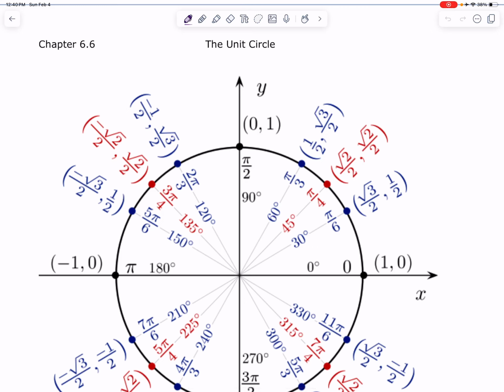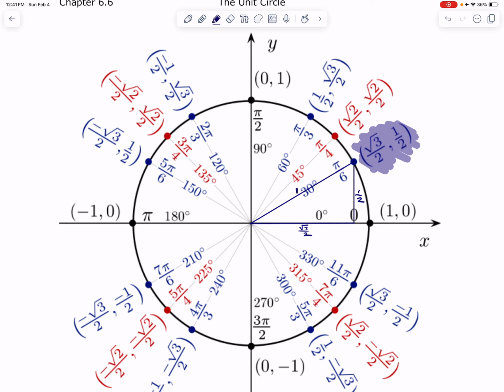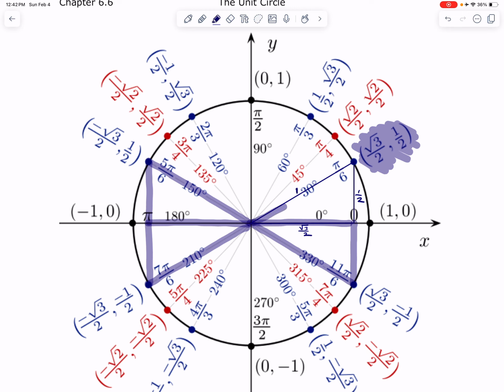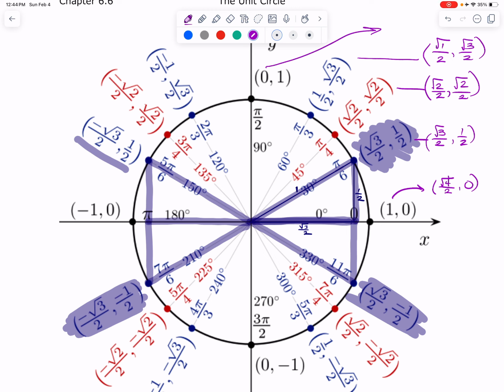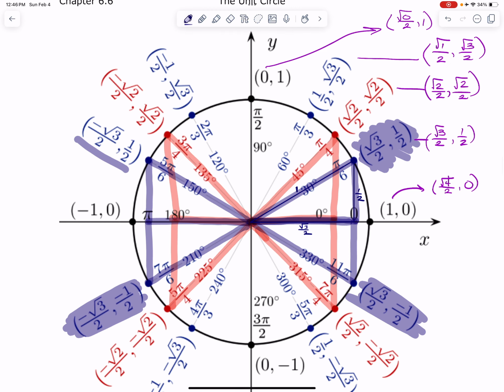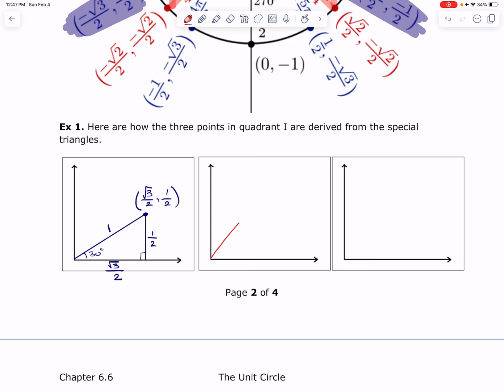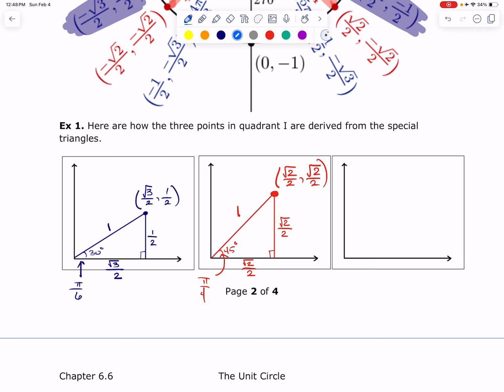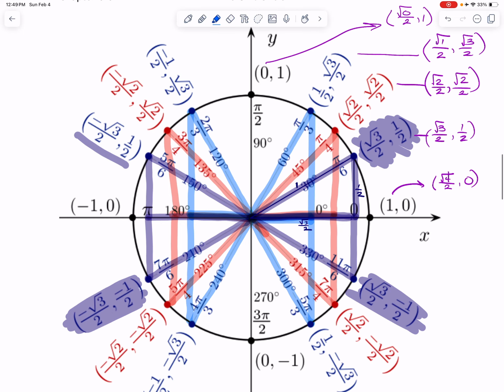6 6 Notes The Unit Circle page 2